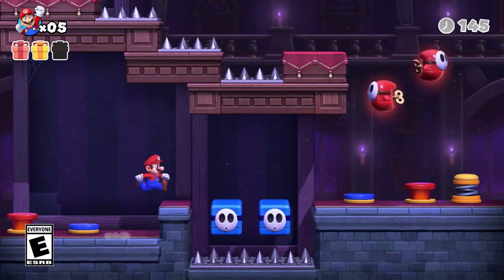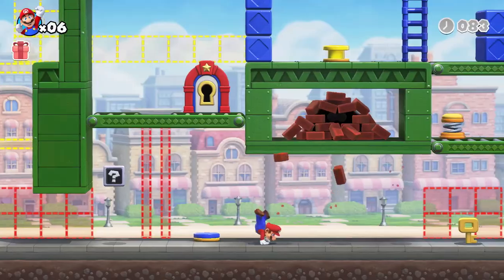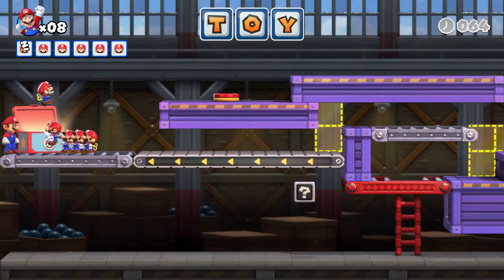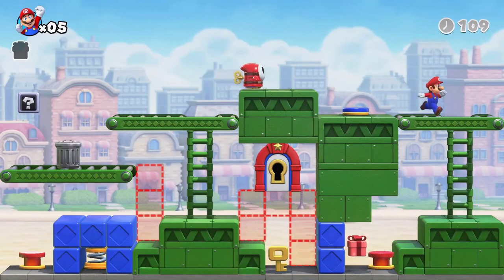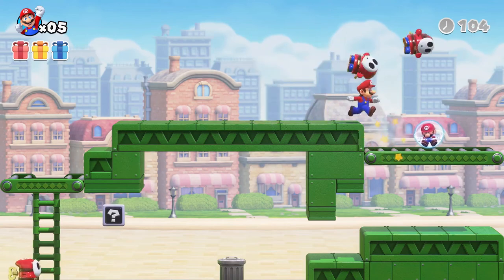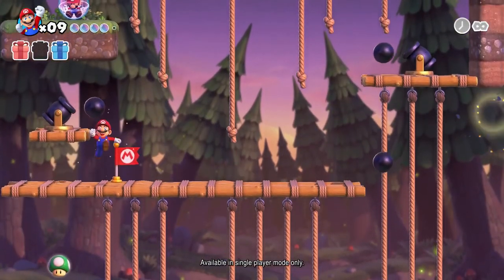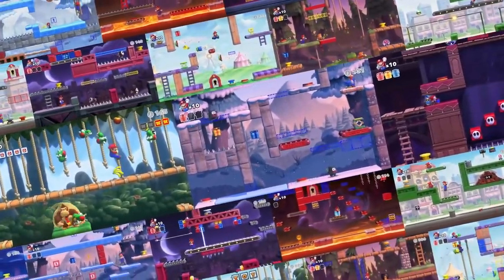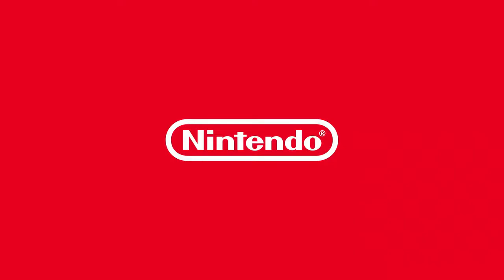Mario vs. Donkey Kong - Official Launch Trailer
Check out the launch trailer for Mario vs. Donkey Kong to see enemies, levels, puzzles, and more from this updated version of the Game Boy Advance game. Mario vs. Donkey Kong is available now on Nintendo Switch.